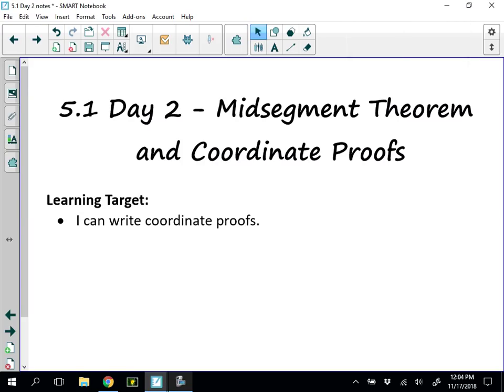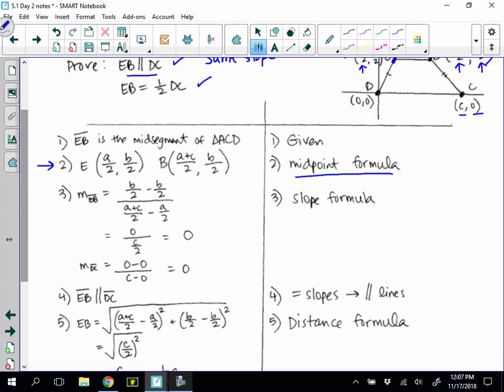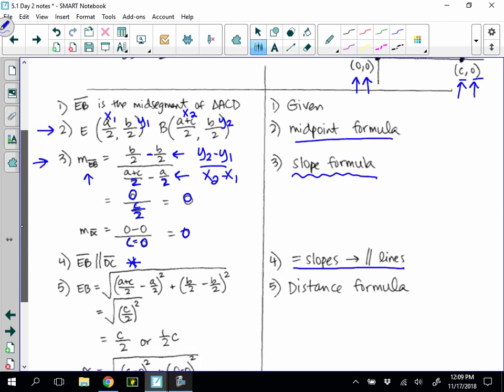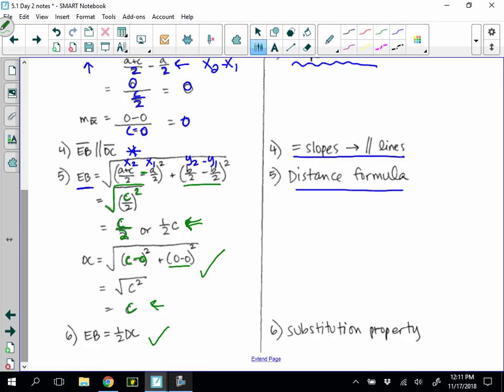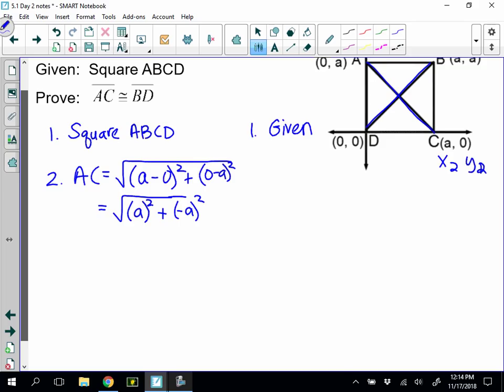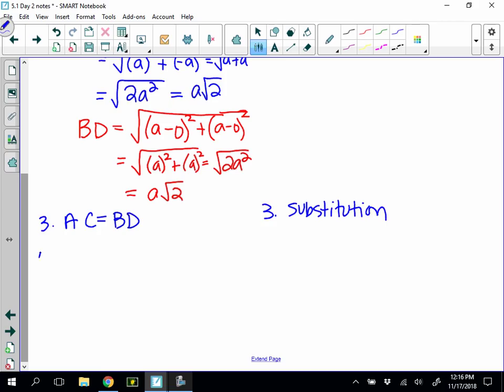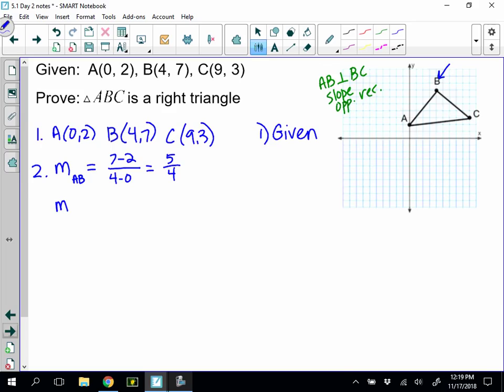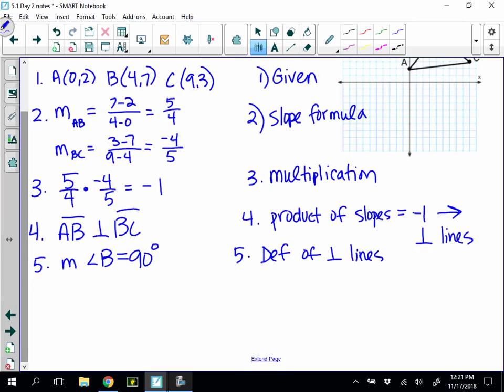5.1 Day 2 Coordinate Proof